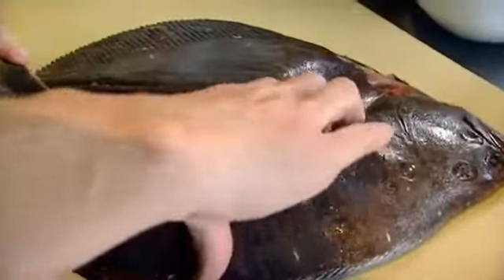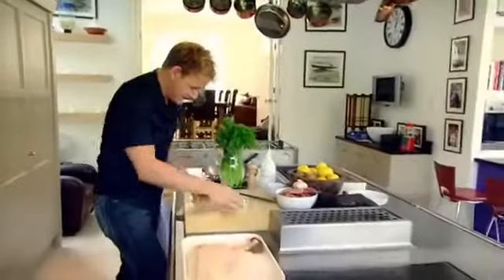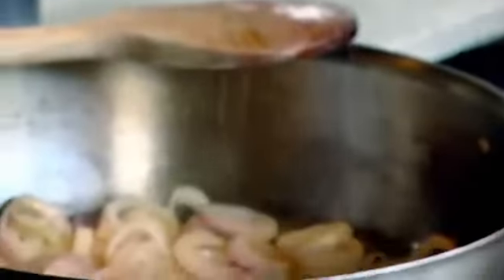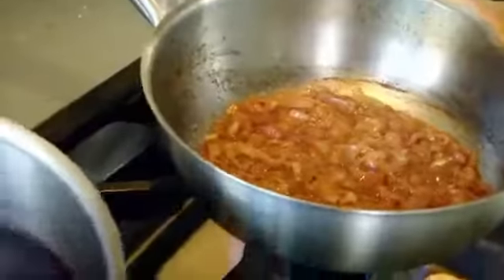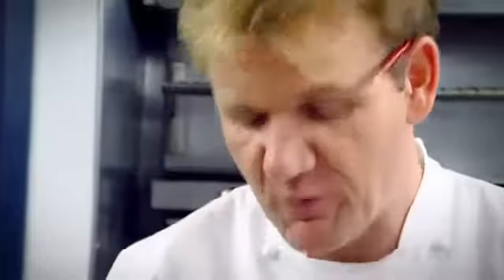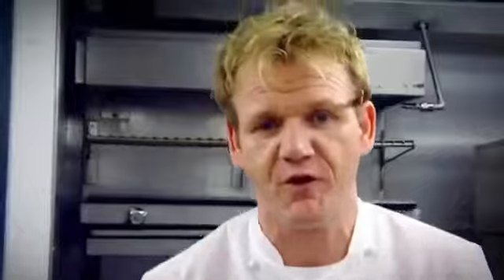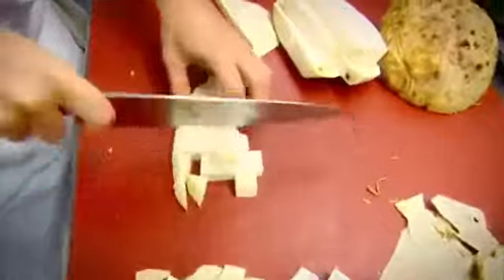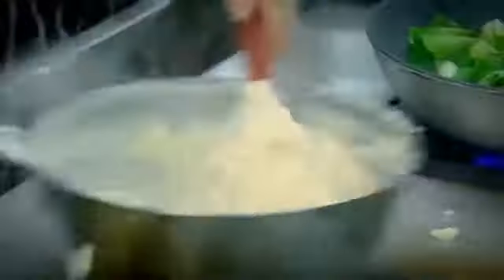Gordon Ramsay snaps a knife-The F word